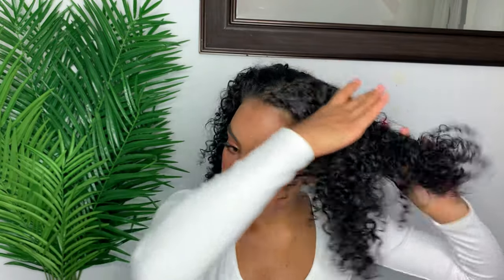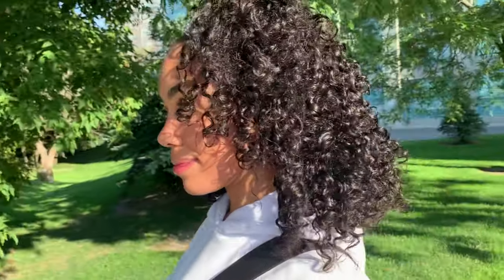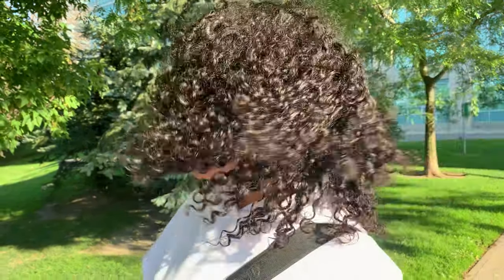Curly Hairstyle Ideas & Simple Wig Install | Head Band Wig Review From NIAWIGS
Hi loves! I hope you enjoy my review on the this gorgeous headband wig from NIAWIGS. I was suprised with how quick & easy this wig is to apply, and its an amazing option for someone with a busy lifestyle or who doesn't want to fuss with their hair in the morning. What do you guys think of this wig? Have you tried headband wigs before?

CONNECT WITH NIAWIGS
Special discount & Customized Gifts?

Contacts worn in this video are from Solotica - Hidrocor Ocre.